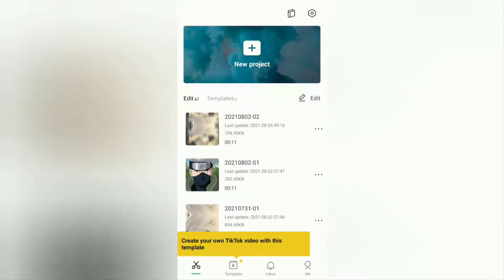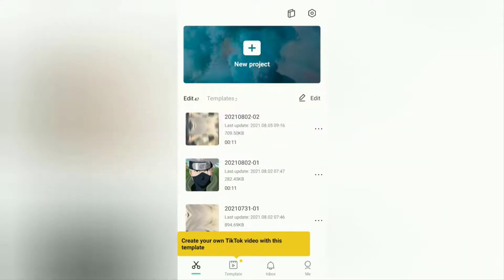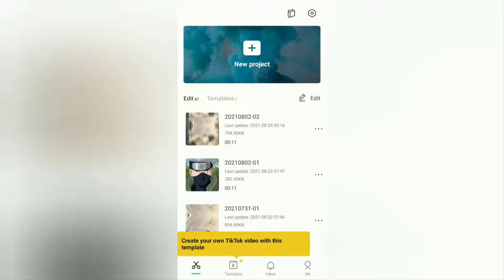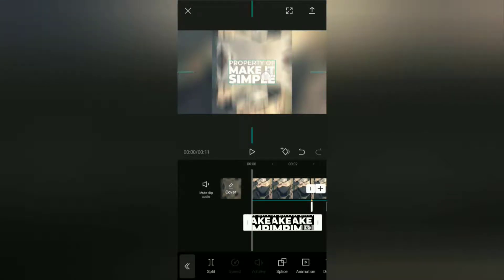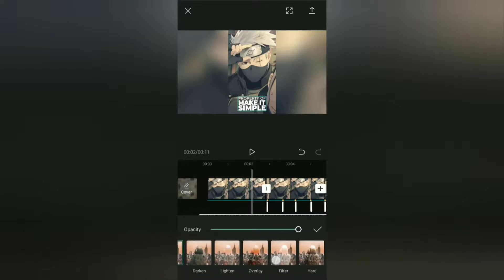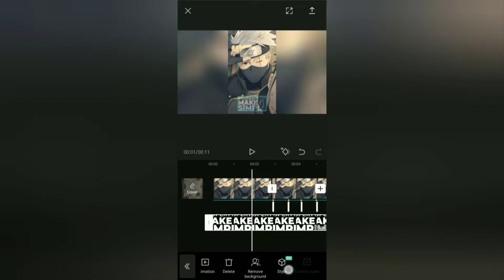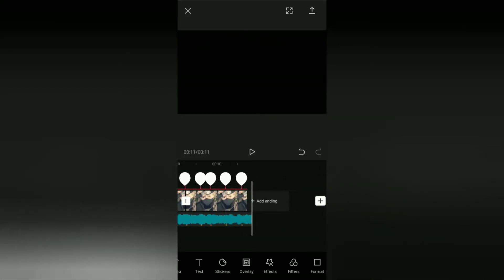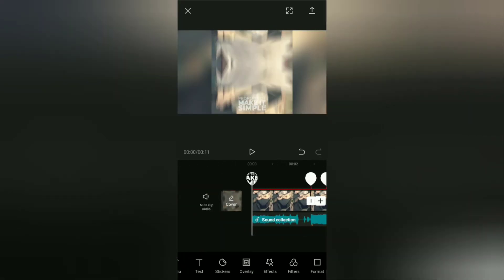How to Add Transparent Watermark to Video on Android with CapCut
How to add watermark to video Android. A watermark is a logo, text, or identity mark affixed by the creator to the work or content he has created. The main function of a watermark is to protect the work from being claimed or stolen by others. Watermarks can also function as promotional media so that the content creator can be better known by people as content connoisseurs.

One of the editor applications that you can use to add transparent watermarks to videos on Android smartphones is CapCut. You can install and use the CapCut application for free through the Google Play Store.

It's very easy to make and put a clear and cool watermark in CapCut. First, you can add a logo from your YouTube channel through the Overlay menu, then through the Splice menu, you can make your watermark logo transparent or clear.